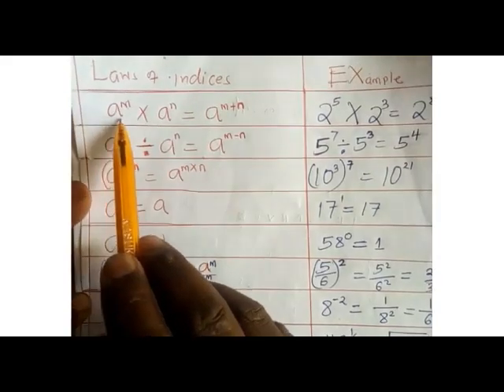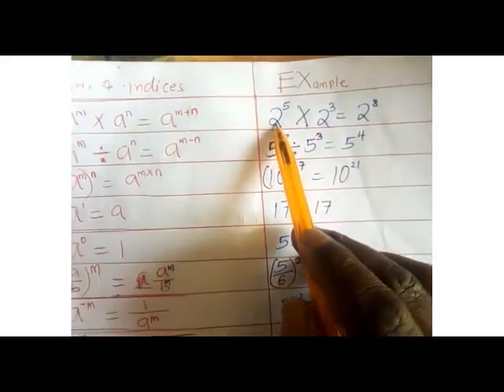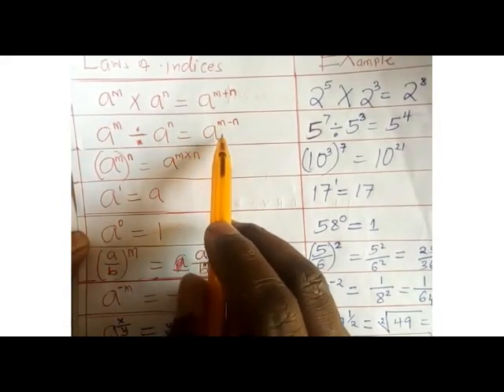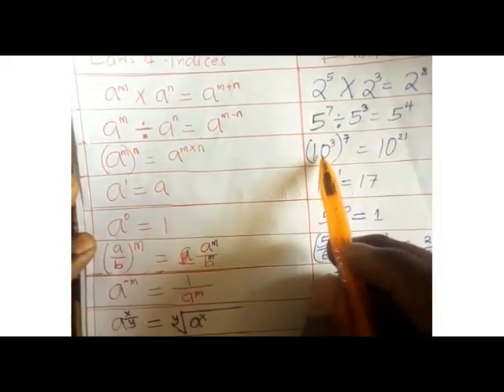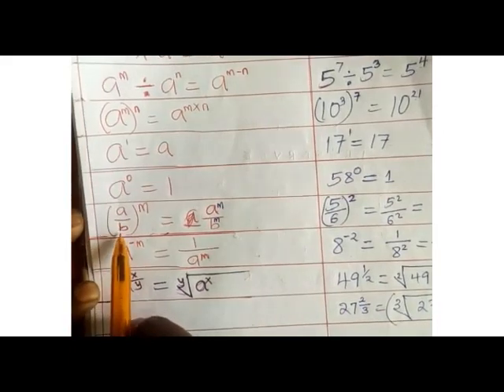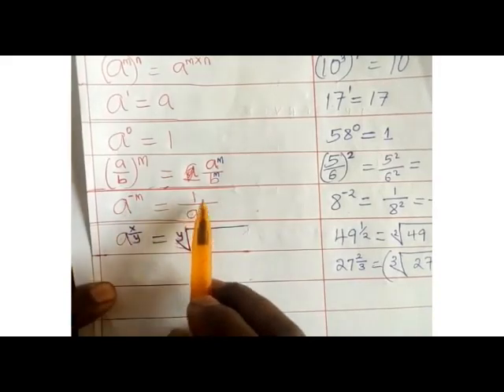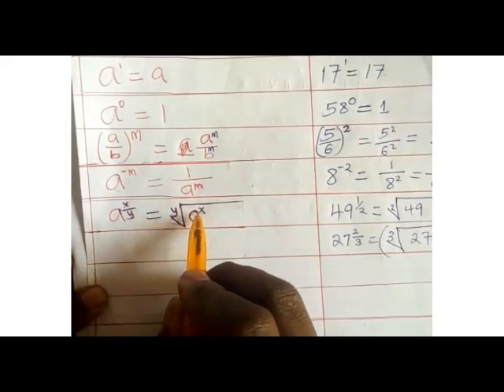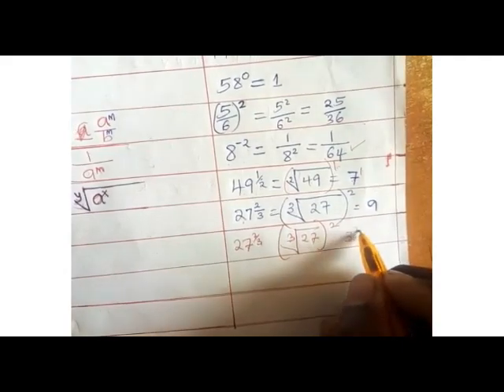KCSE REVISION LAWS OF INDICES